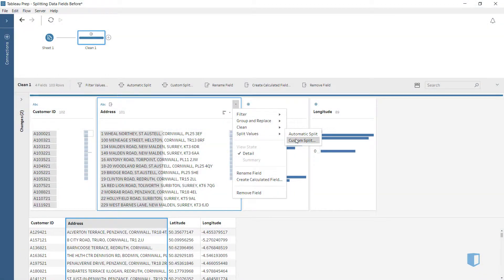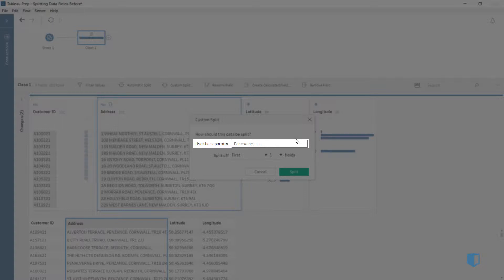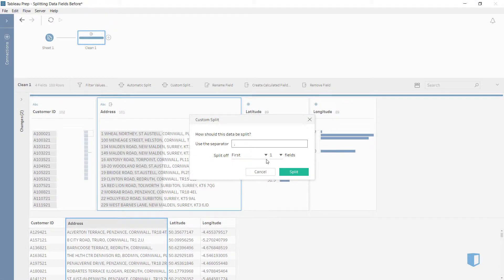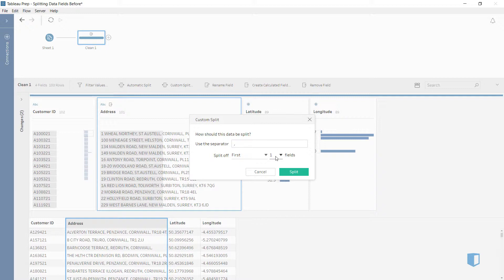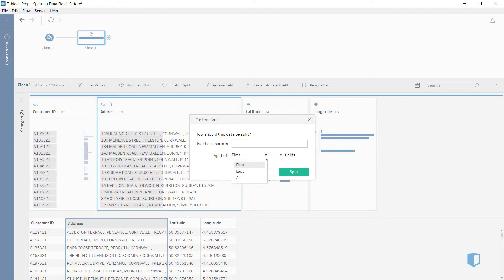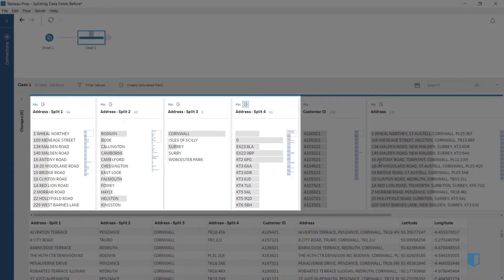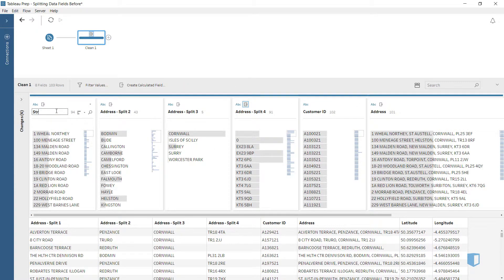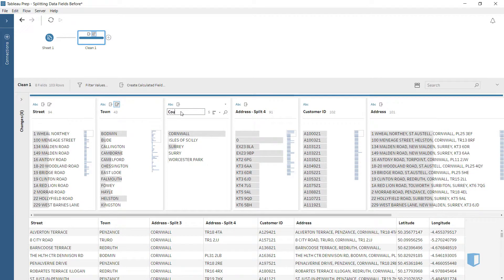Splitting Fields in Tableau Prep with Custom Split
Learn how manually configure the Split functionality in Tableau Prep